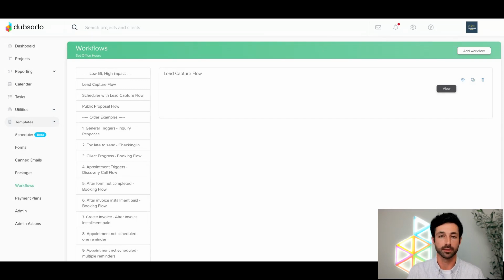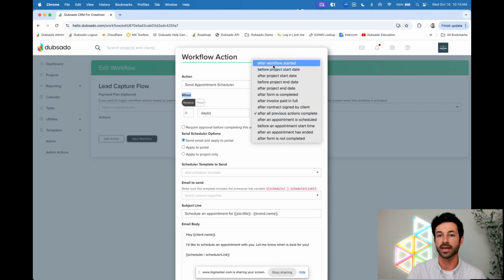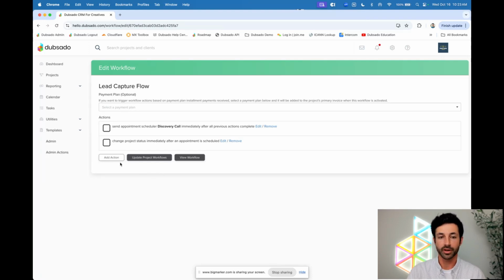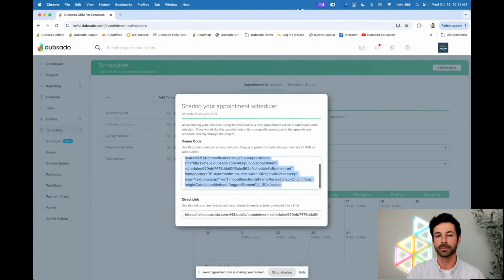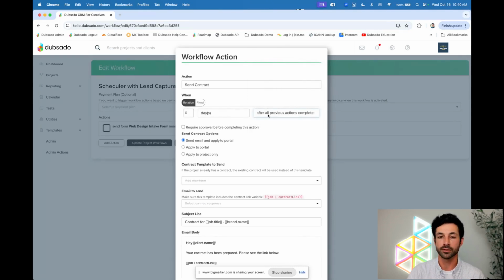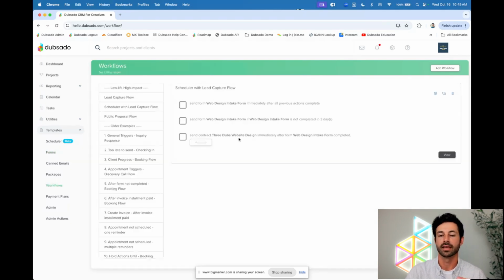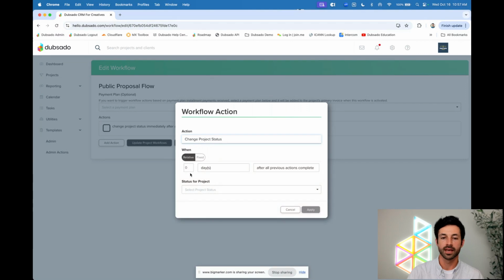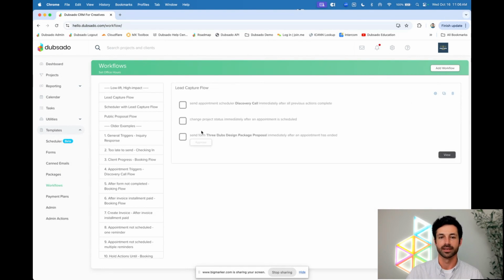Dubsado Basics: Low-lift, High-impact Workflows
Ready to dive into the world of Dubsado workflows? They’re easier to set up than you think!

A Dubsado workflow is a powerful tool that allows you to automate as much or as little of your business process as you like. Using workflows allows you to reduce the amount of time spent on admin work while enhancing your client’s overall experience.

During this live demo, you’ll learn how to set up a few simple yet powerful workflows. Whether your process starts with a lead capture form, a Dubsado scheduler, or public proposal, there’s a workflow setup that will work for you!

Join Trevor, Dubsado’s Product Education Lead, for another entry in the Dubsado Basics webinar series and start automating your business process!

00:00 Introduction
03:56 Lead capture flow
09:30 Understanding workflow modals
17:42 Lead capture flow cont.
28:50 Scheduler with lead capture flow
49:11 Public proposal flow
1:03:00 Outro